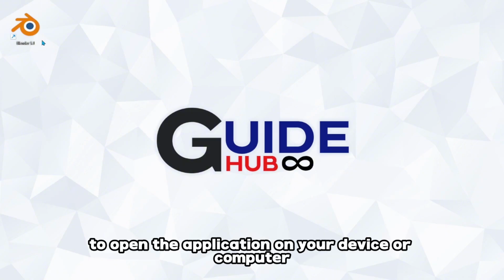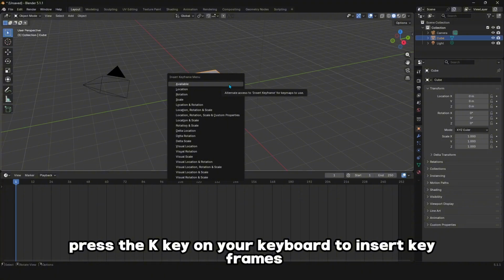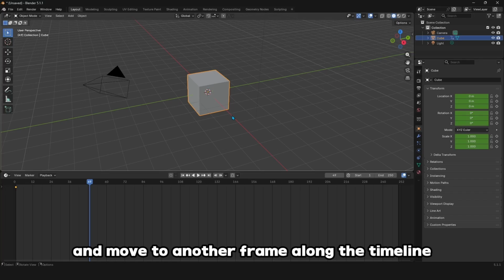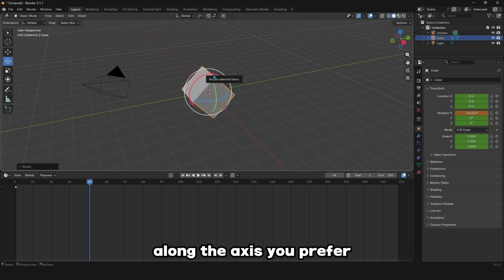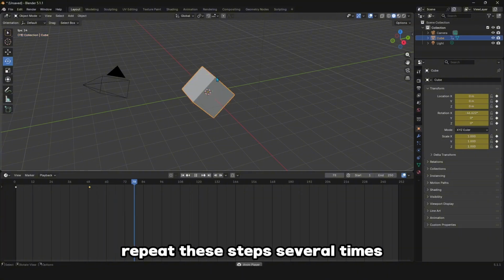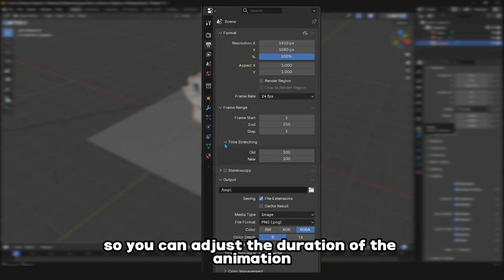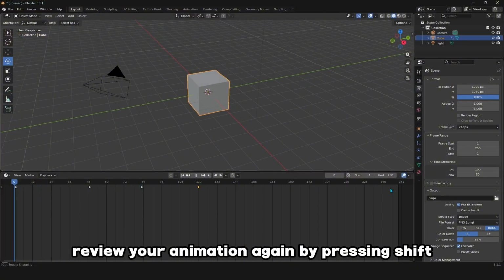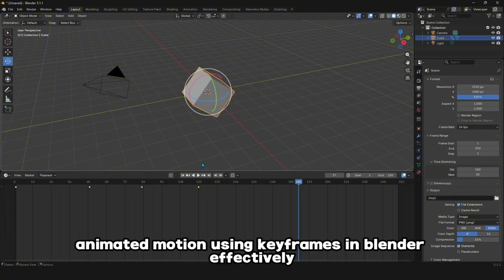How To Change Rotation Speed in Blender (𝟮𝟬𝟮𝟲) | 100% WORKS | NO Yapping, To The Point | FAST & EASY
(2026) Learn How To Change Rotation Speed in Blender in this updated video (NO YAPPING + 100% WORKS!) | EASY FULL GUIDE, Everything You Need To Know! | Change Rotation Speed in Blender